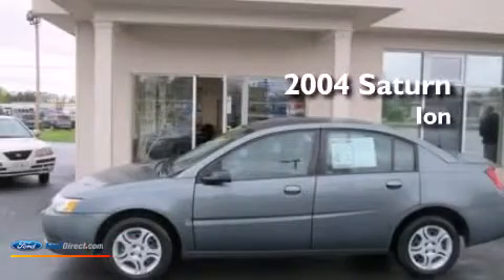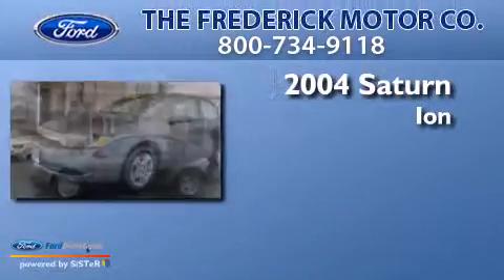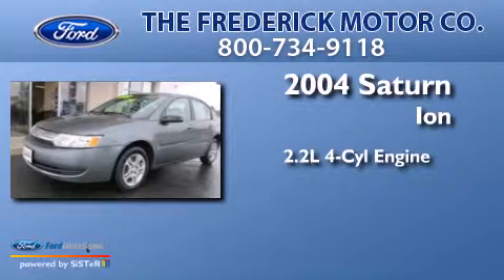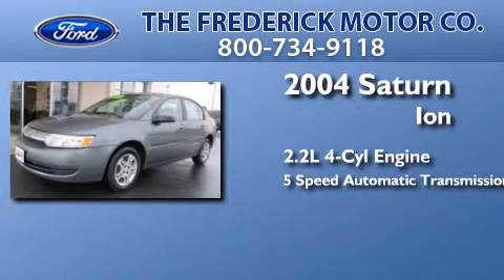2004 SATURN ION Frederick MD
We have been honored to serve the Frederick MD area , we promise that your experience at our dealership will exceed your expectations ! Year : 2004 Make : SATURN Model : ION Engine : 2.2L I4 16V MPFI DOHC Trans . : 5-SPEED AUTOMATIC Exterior : STORM GRAY Miles : 95,840 Interior : GRAY Stock : 37051C The Frederick Motor Company One Waverley Drive Frederick , MD 21702